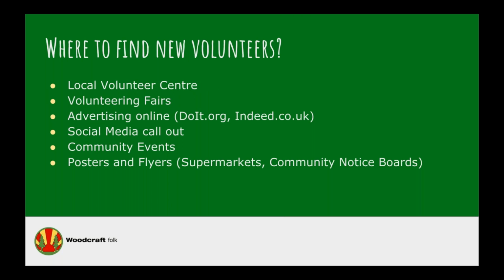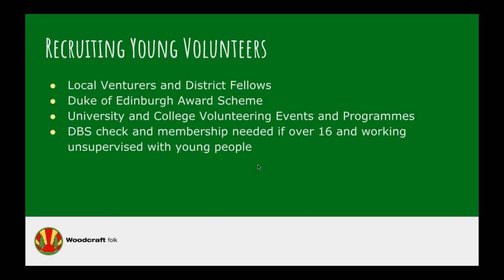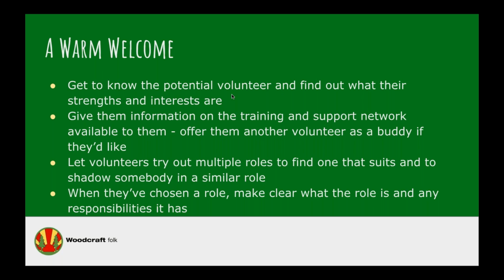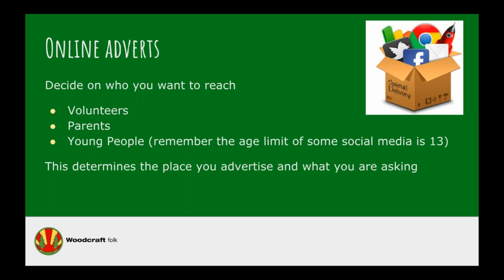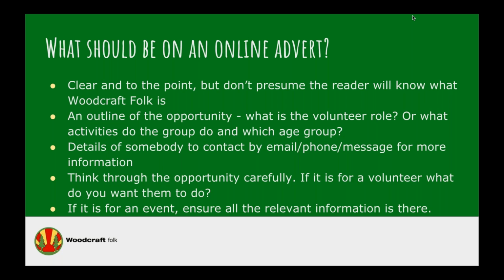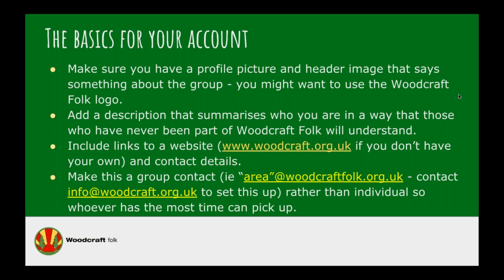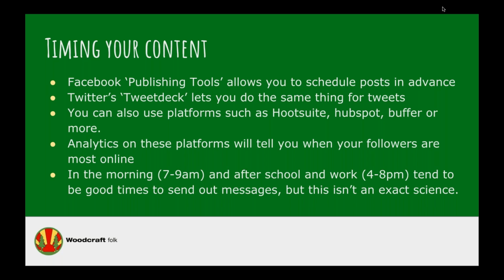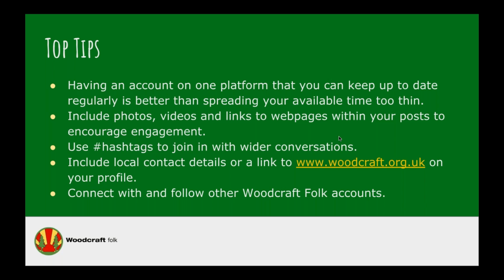Webinar (December 2018): Recruiting Adults and Digital Tools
Watch back our webinar from December 2018 all about increasing and widening participation through recruiting adults and digital tools for growth.